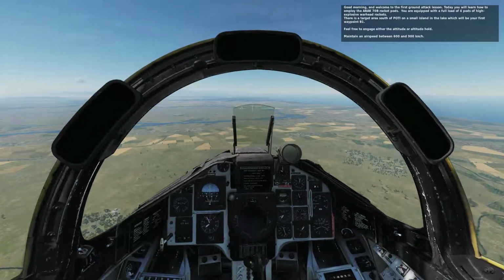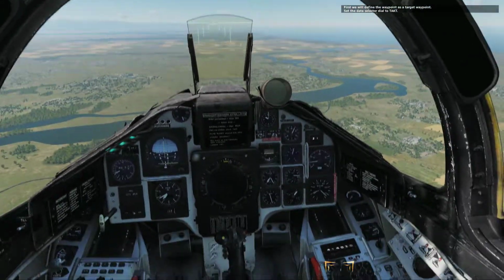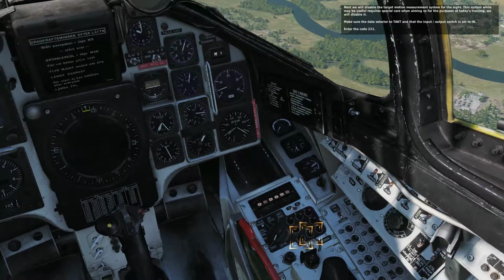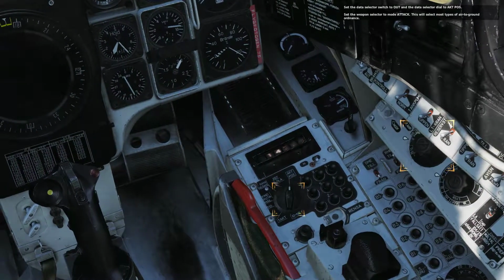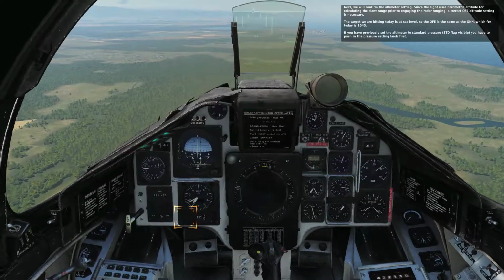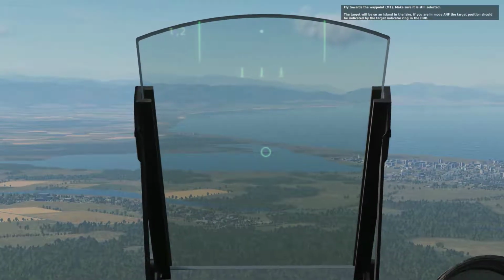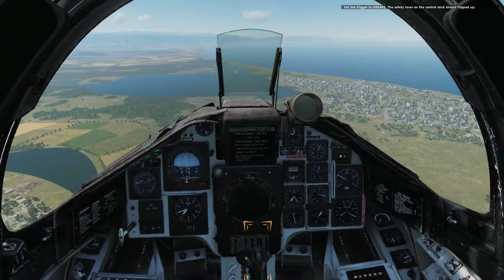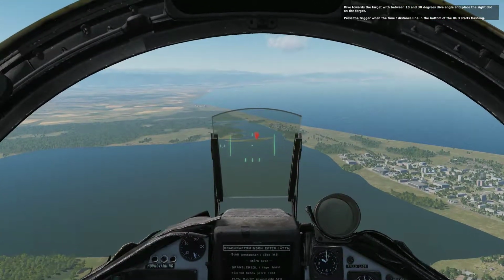DCS Viggen rockets tutorial (by DCS Training ARAK M70B rocket pod)